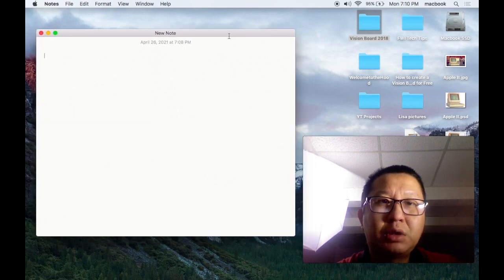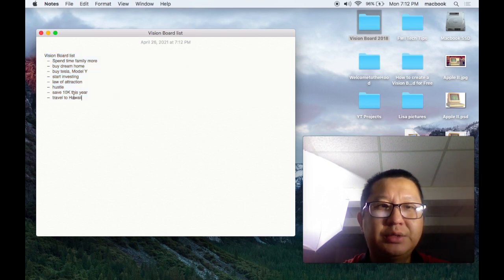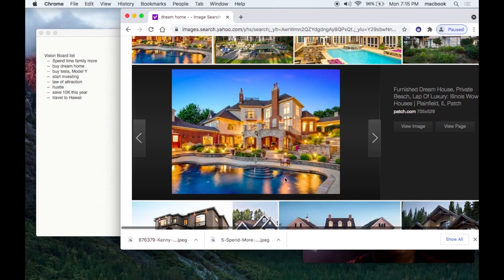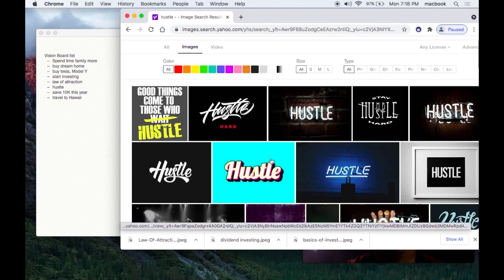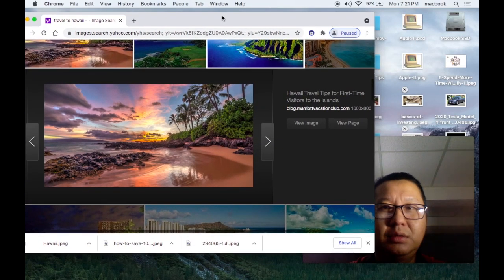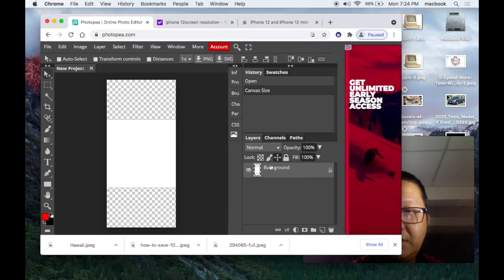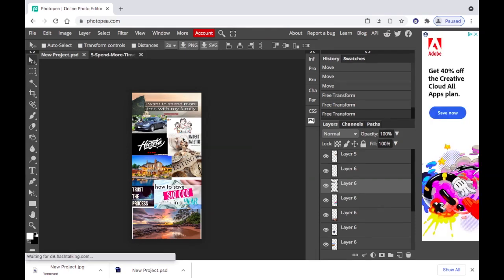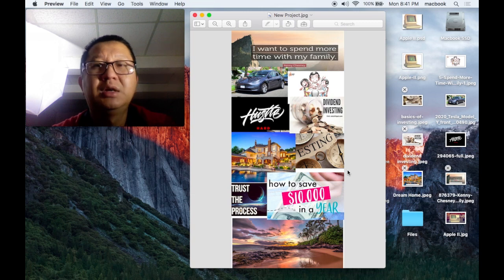How to create a digital vision board for Free!!!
In this video I will show you how to create a digital vision board for Free.